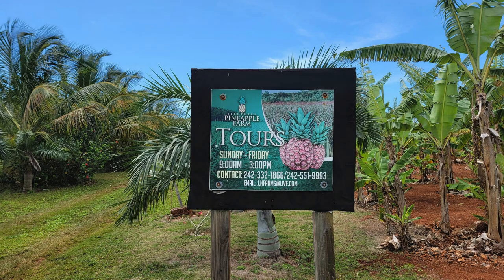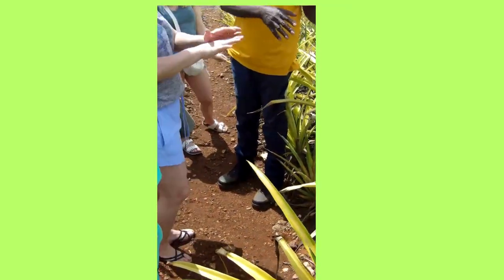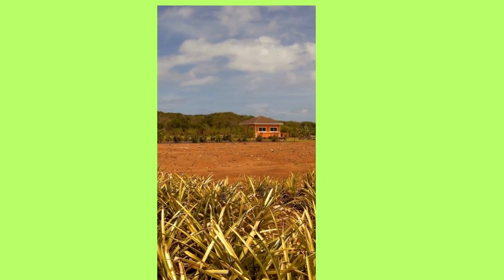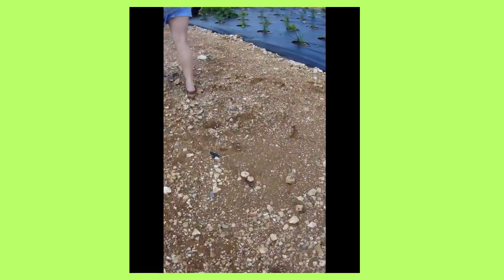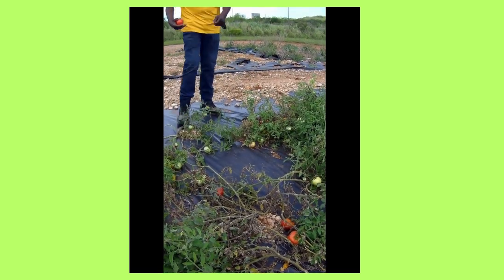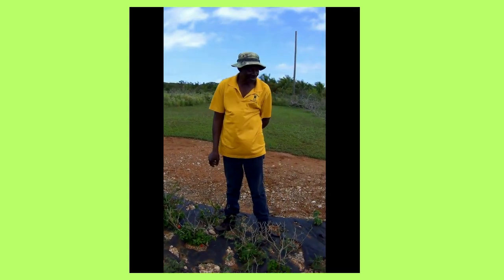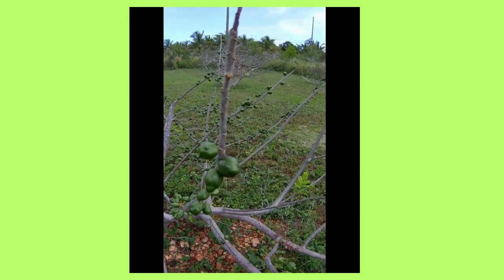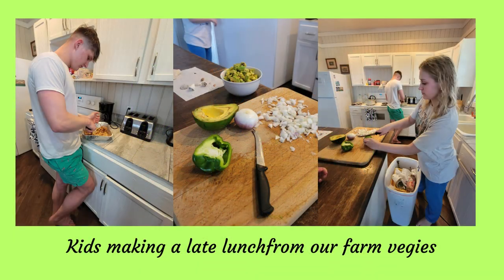Eleuthera Pineapple Farm _ March 2024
#This video is a tour of the Eleuthera Pineapple Farm in Eleuthera, Bahamas. We took the tour while vacationing there in March 2024. It was a wonderful experience because we had the opportunity to not only learn about the farm and how they grow produce in the Bahamas, but we also got to learn of the rich history of Island from Mr. Russell. He even gave us some of his harvest of vegetables to take back to VRBO and they were tasty.